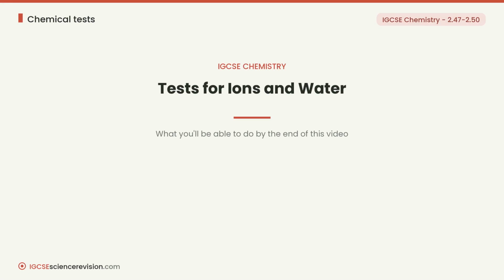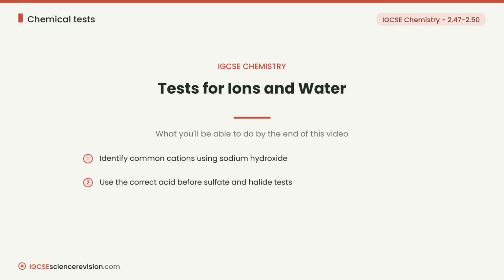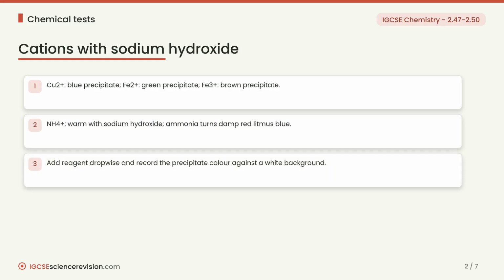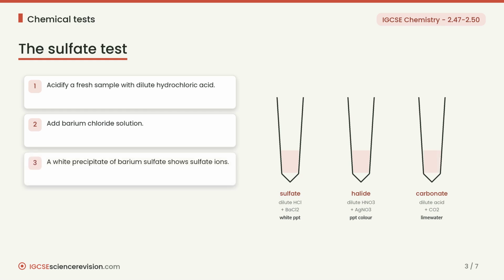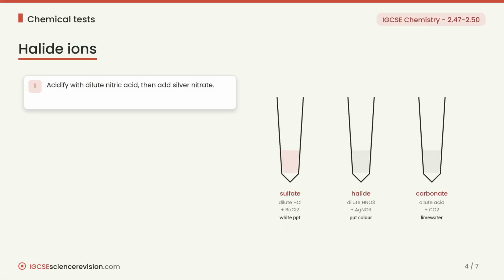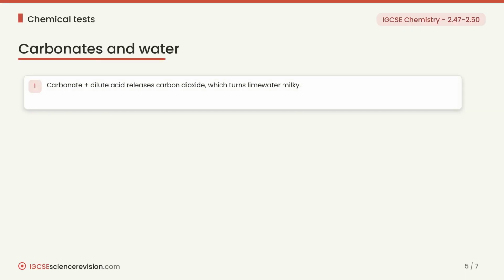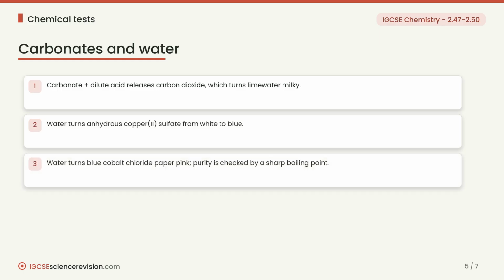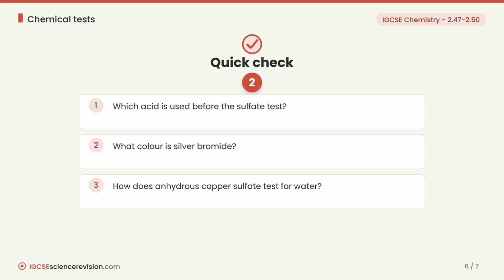Tests for Ions and Water | Edexcel IGCSE Chemistry Revision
Tests for Ions and Water | Edexcel IGCSE Chemistry Revision (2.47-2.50)

Revise tests for ions and water for Pearson Edexcel International GCSE Chemistry. This short lesson explains the required ideas clearly and includes a Quick Check quiz.

In this video you'll learn to:
- Identify common cations using sodium hydroxide
- Use the correct acid before sulfate and halide tests
- Test for carbonate ions and water

This lesson covers Pearson Edexcel International GCSE Chemistry specification points 2.47, 2.48, 2.49, 2.50.

Chapters:
0:00 What you'll learn
0:25 With sodium hydroxide solution, copper
0:50 For sulfate ions, first acidify
1:14 For halide ions, acidify a
1:34 A carbonate reacts with dilute
1:59 Quick check
2:29 Like & subscribe